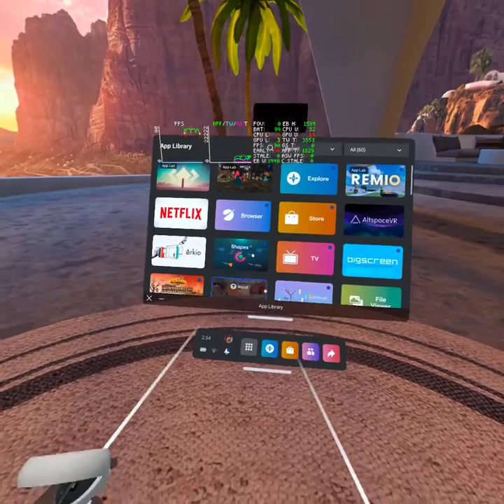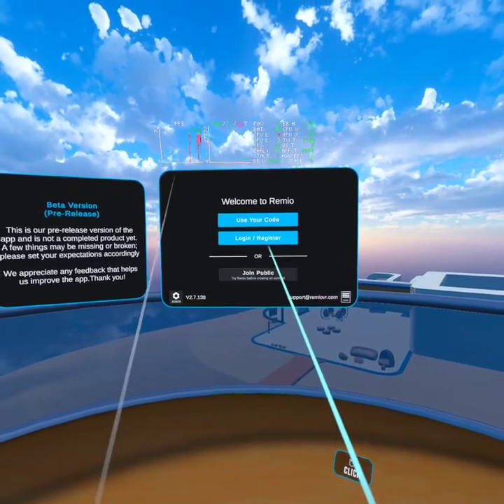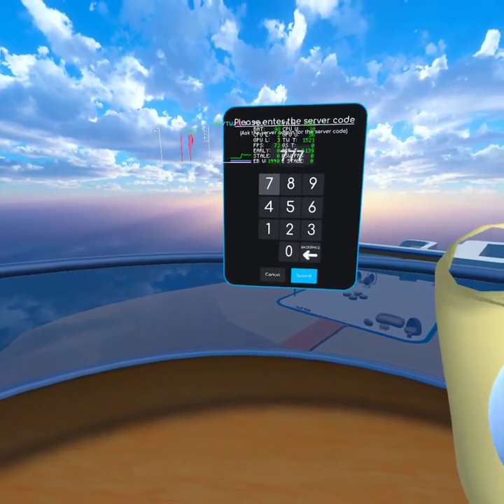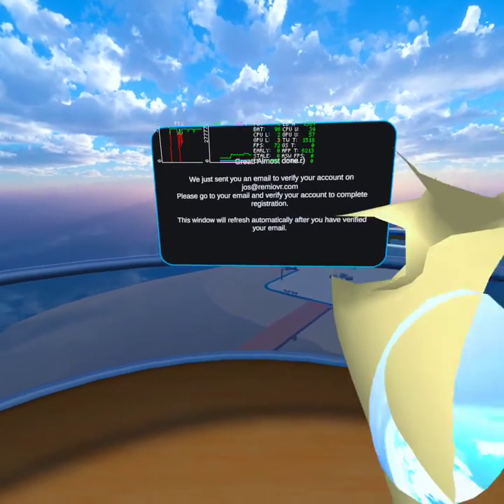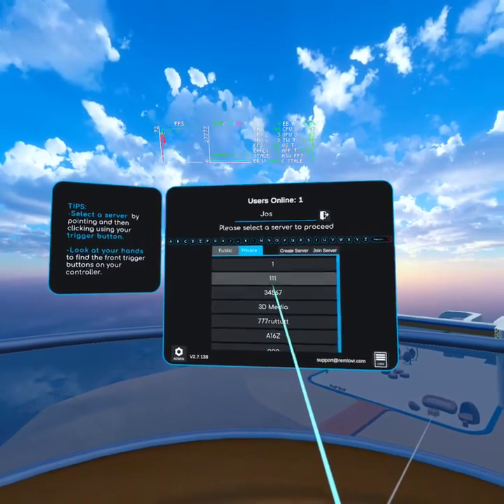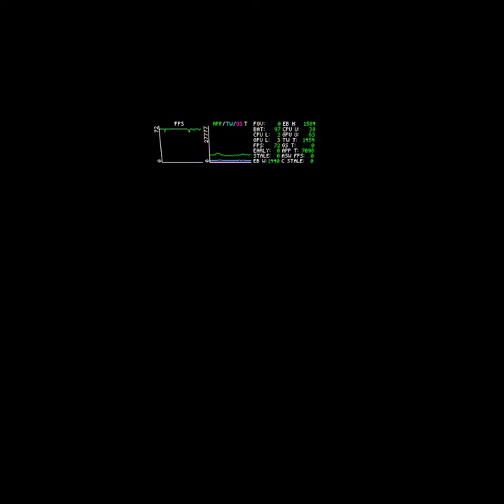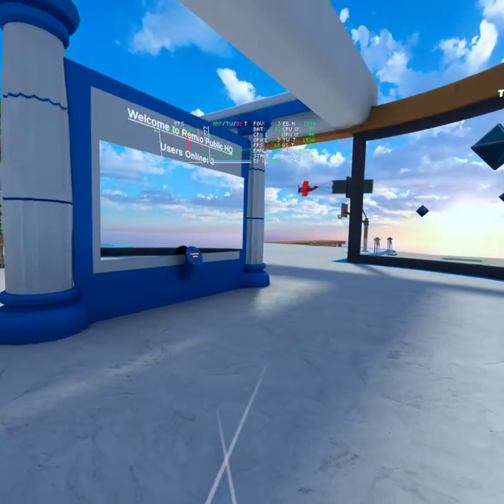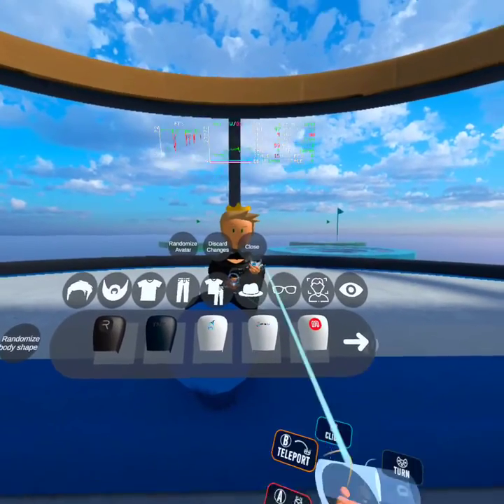Tutorial: How to use your server code in Remio for first time users